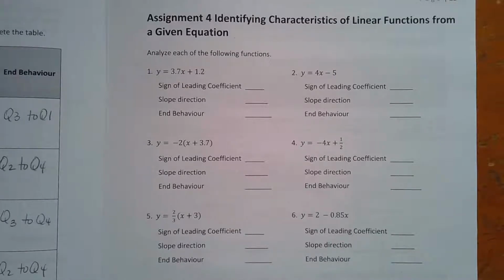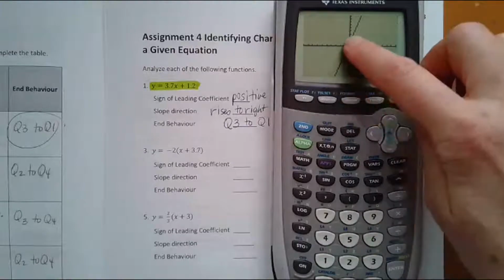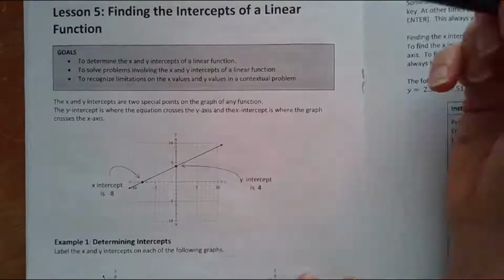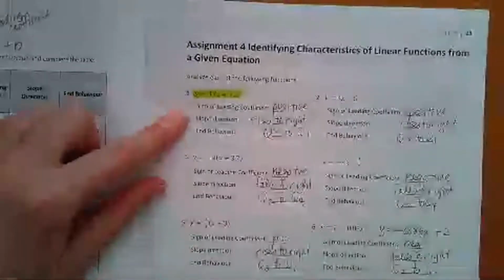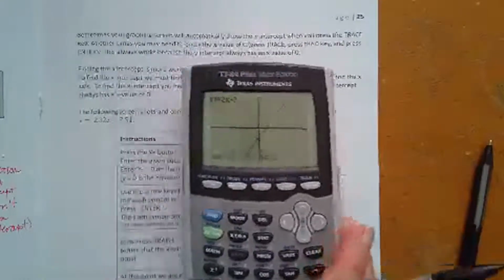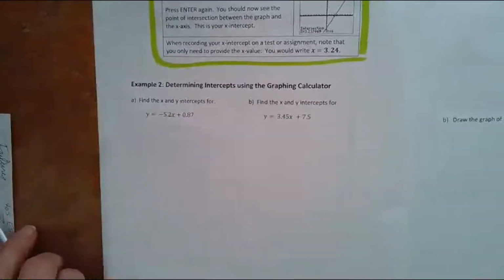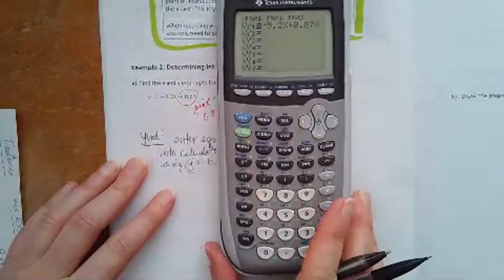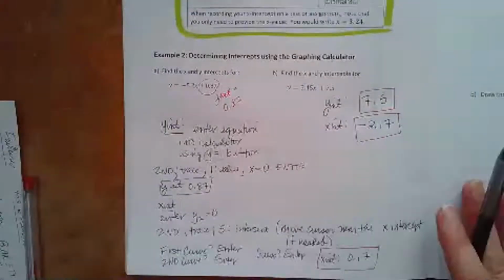April 15 30S Applied